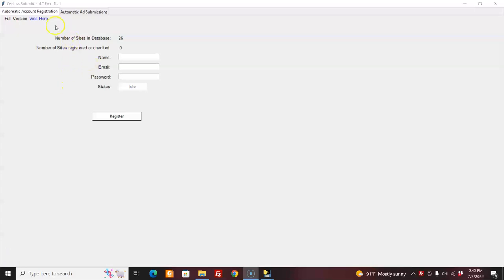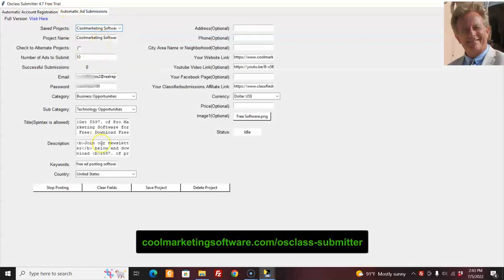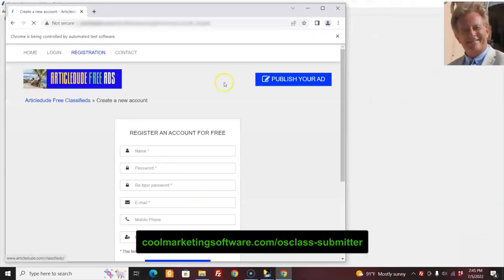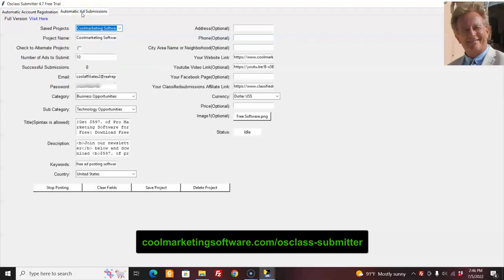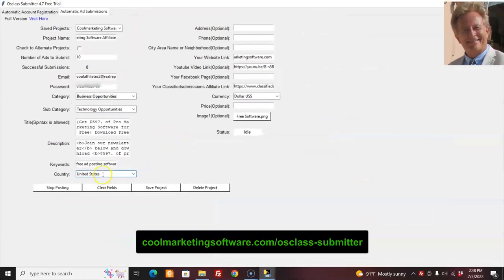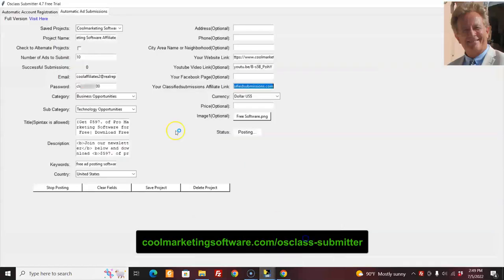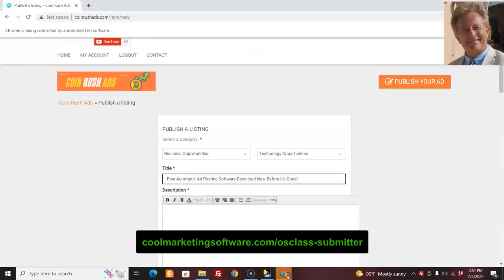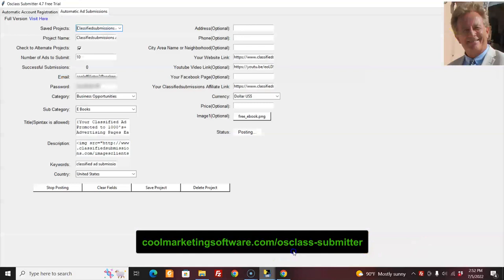The Last Free Trial You’ll Ever Need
Our most popular automatic ad submission software now has a free trial. The free trial version is exactly the same as the pro version except with the free version you can only post up to 10 ads per run.

You need to have Chrome installed on your computer and you need Windows 8.1 or later.

The goal is the give you a free trial to learn how to use the software. Once you master the software you can comfortably upgrade to pro and post up to 1000 ads per run automatically!

Osclass Submitter posts ads to 26 high traffic sites in multiple cities and countries.

Go ahead and start promoting your affiliate link on social media and to your list and we will be glad to pay you commissions. We pay out $1000's every month! Why not you?

Free to Join Affiliate Programs:
Earn 50% Recurring Commissions:

Earn 50% Commissions on All Our Software.

Traffic Affiliate Program. Sell What Everybody Wants! Traffic! Long Term Recurring Commissions!

Here are some of the topics we cover with our YouTube channel: Affiliate marketing for beginners, make money online, amazon affiliate marketing,how to start affiliate marketing, affiliate marketing 2023, how to start affiliate marketing, what is affiliate marketing, how to start affiliate marketing for beginners, digitstore24 affiliate marketing, pinterest affiliate marketing, high ticket affiliate marketing, Clickbank for beginners, and affiliate marketing tiktok

We also will do marketing software reviews/ tutorials as well as  videos on how to make money online. Including local marketing and running your your own software as a service website.

We create and review marketing software.